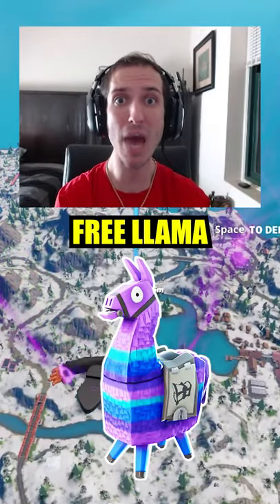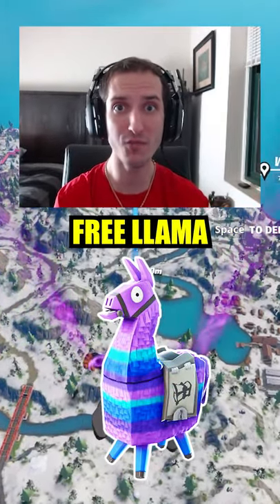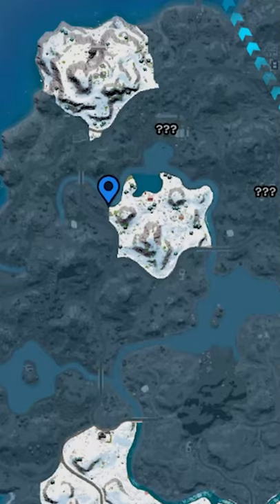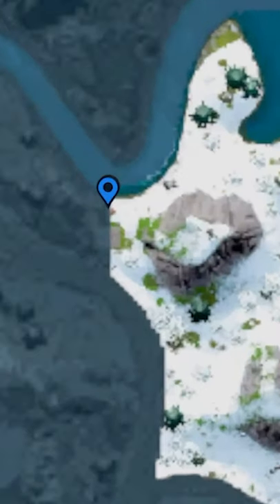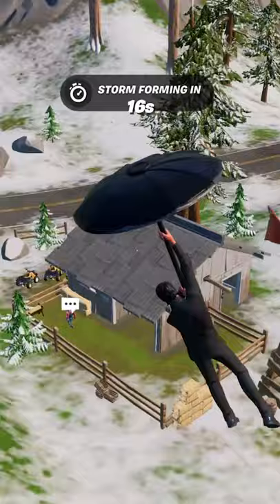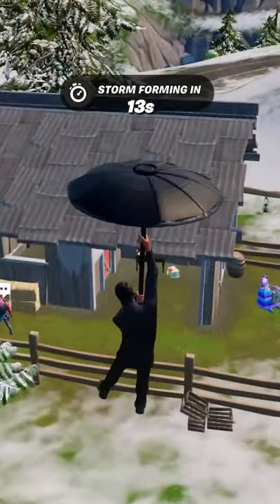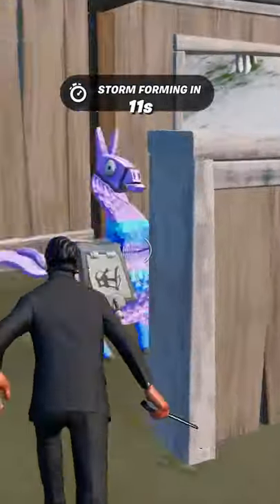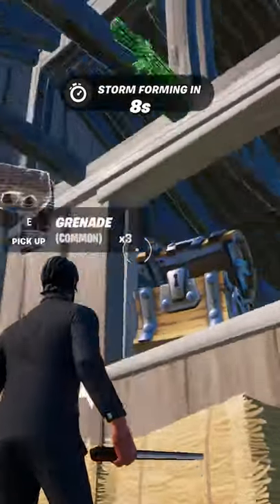2 Llamas Spawn HERE Every Game! 😱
How to Get a FREE Llama Every Single Game in Fortnite Chapter 3!

Don't forget to choose me as support a creator - USE CODE "thatnykid" IN THE ITEM SHOP!

🔴 Road to 1 Million!

🔴 Other socials!